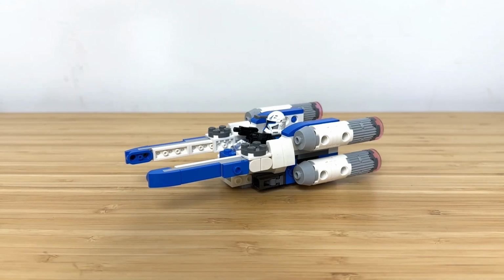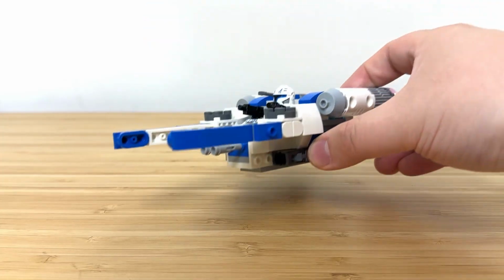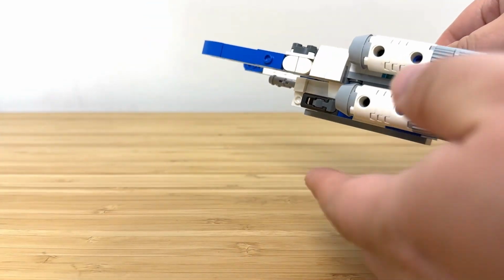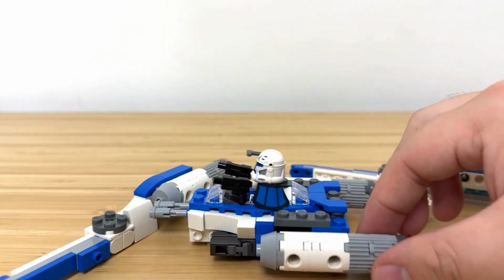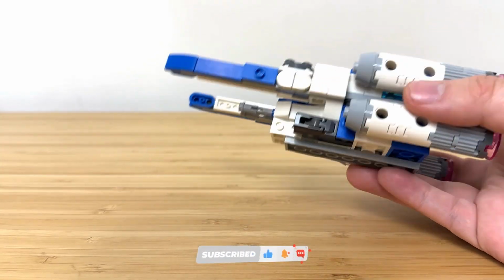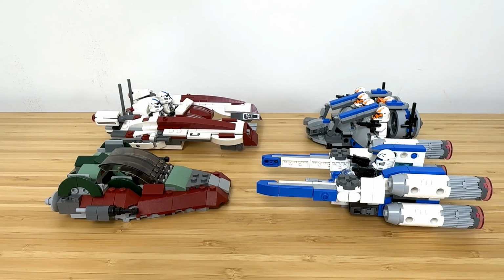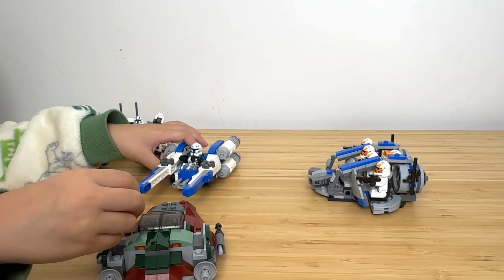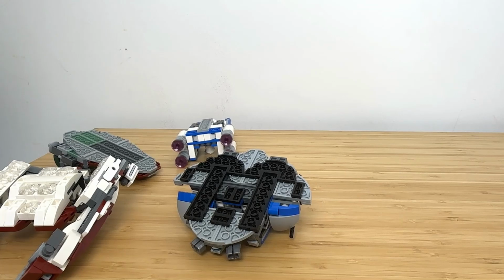LEGO Star Wars U-Wing Microfighter - Alternate Build of 2 x 75391 Captain Rex Y-Wing Microfighter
U-Wing is one of my favourite designs from Star Wars, two prong wings with 4 engines! Captain Rex is such an sought after minifigure he deserves an U-Wing!

0:00 Introduction
0:20 Design
1:27 Sturdiness
1:42 Size Comparison
2:03 Kid's Play
3:33 U-Wing Microfighter Build Animation